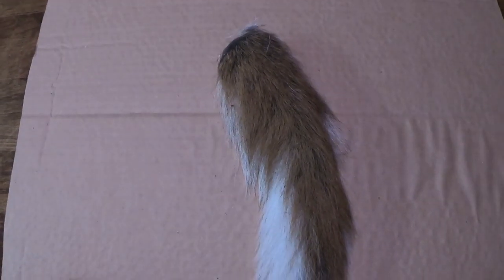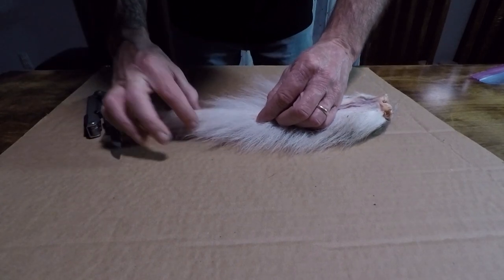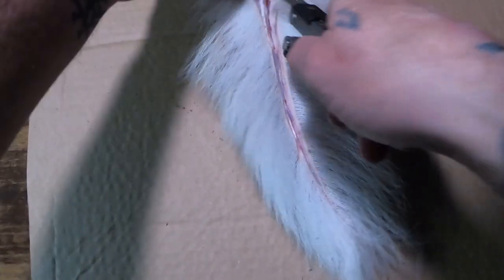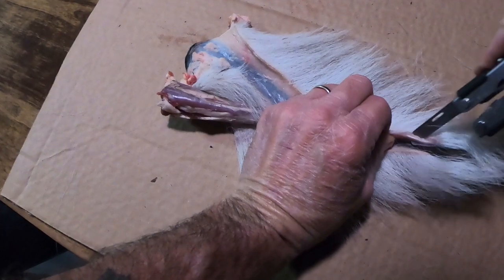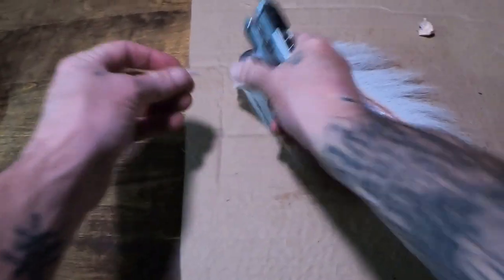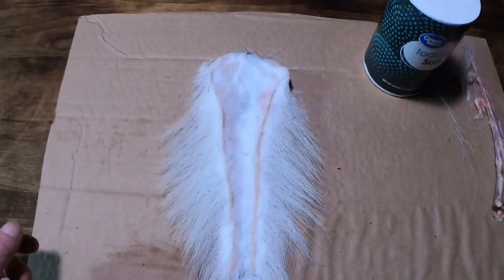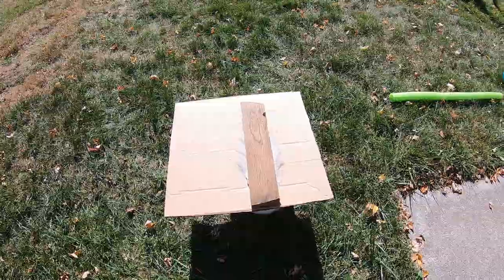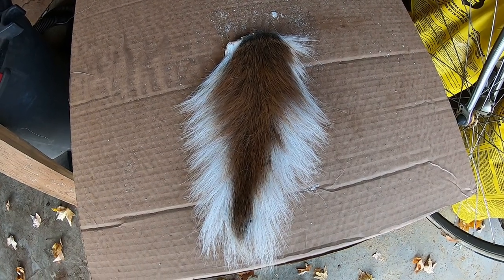How to Skin a whitetail deer tail and preserve for display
Saving and skinning a deer tail for display is a nice way to show off your success